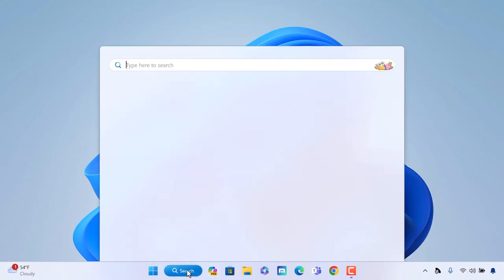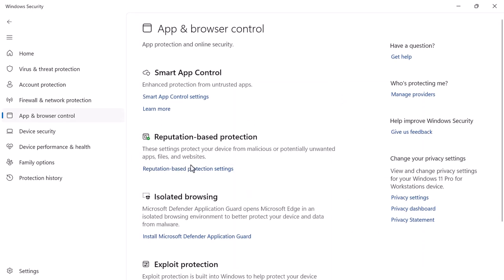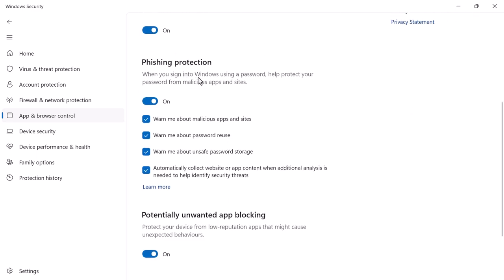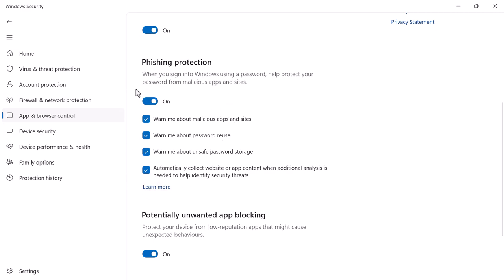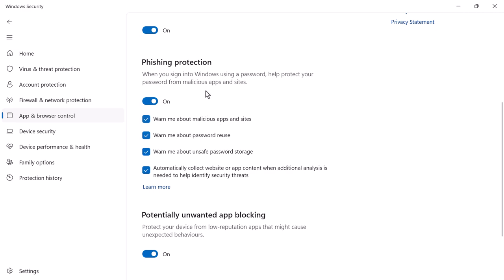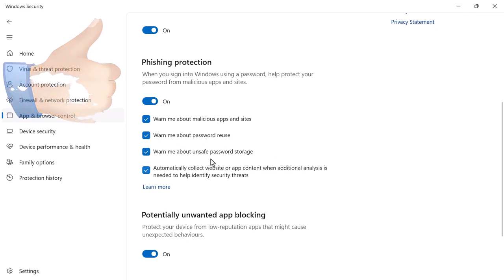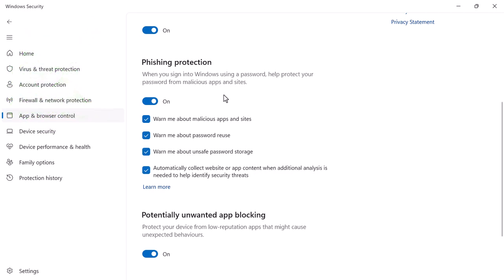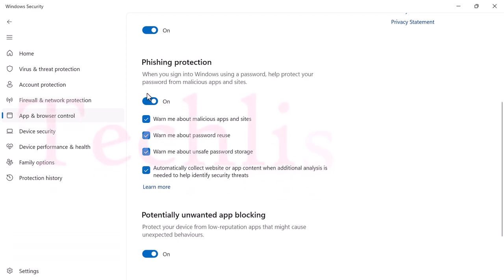How to Turn On the Free Phishing Protection Feature on Windows 11 23H2.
Online, internet, and PC security ever need vigilance. Microsoft is one of the companies that invest so much in PC security. That is part of the reason Trusted Platform Module 2.1 is required to install Windows 11. In Windows 11 23H2, Microsoft augmented the phishing protection feature in the Windows Security app.
This video demonstrates how to turn the free phishing protection on and what the feature contains. We appreciate your feedback, please. Thank you for your trust and your time.